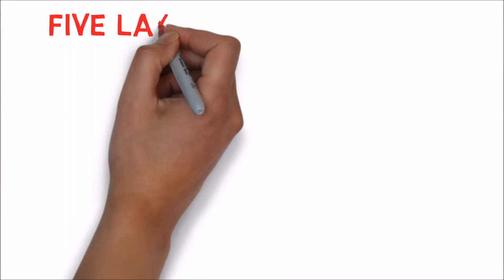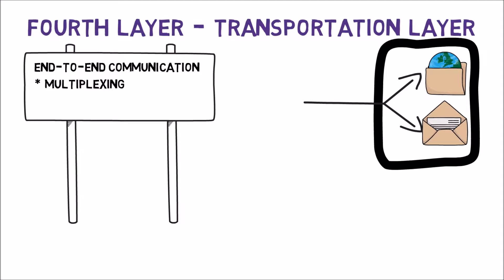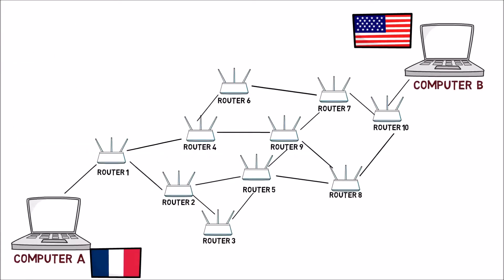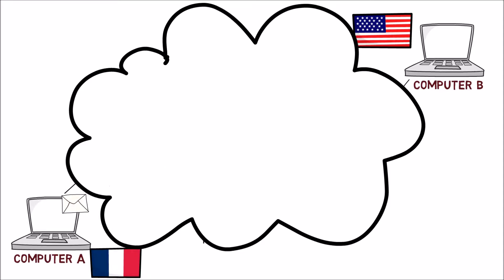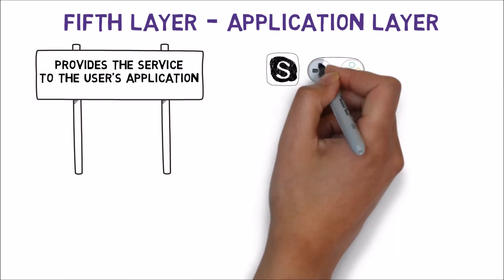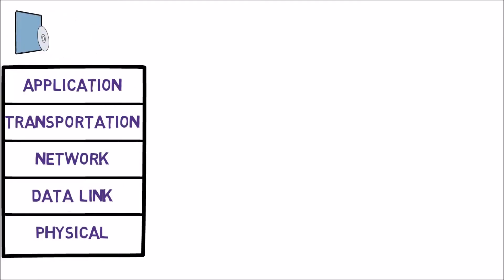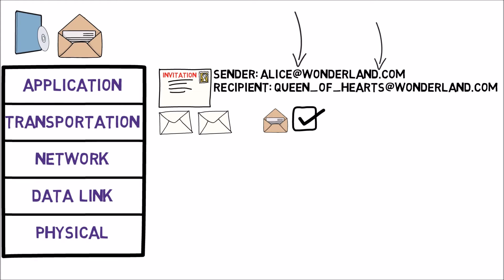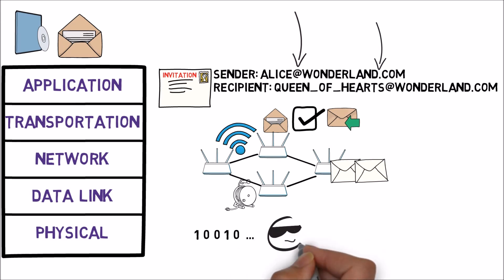2.3 - Five Layers Model - part 2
Introduction to the five layers model.
In part 2 we shall cover the top two layers - (4) the transportation layer; (5) the application layer;

Since this is an introduction video, we shall focus on the division of responsibility between the layers, not on specific details. We will dive deeper in future videos.